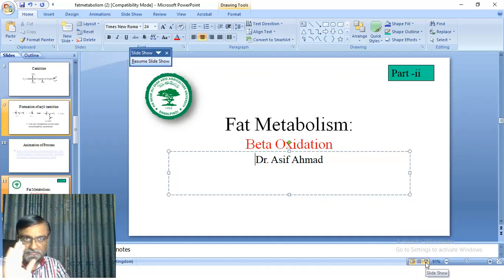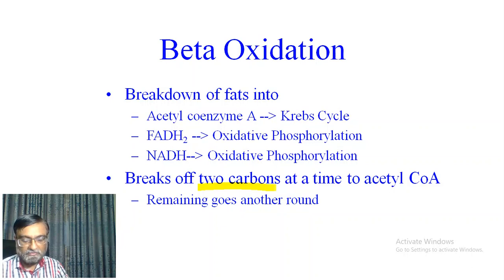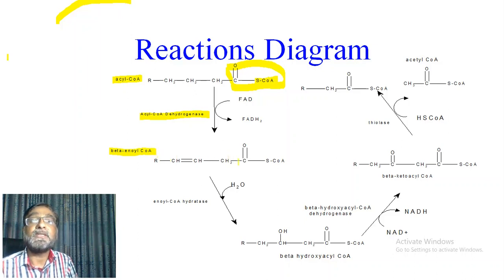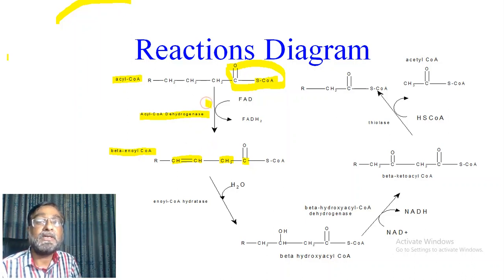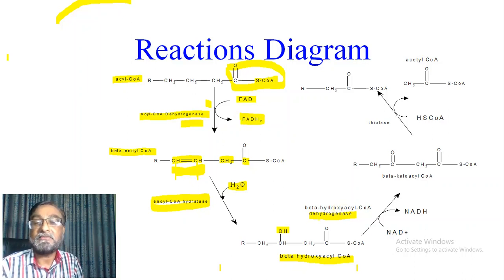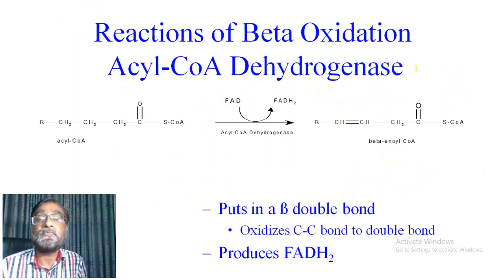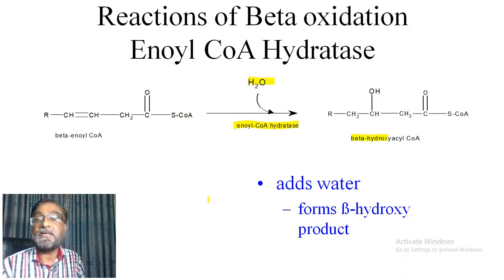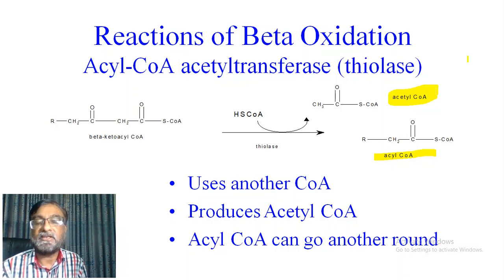B Oxidation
Beta oxidation